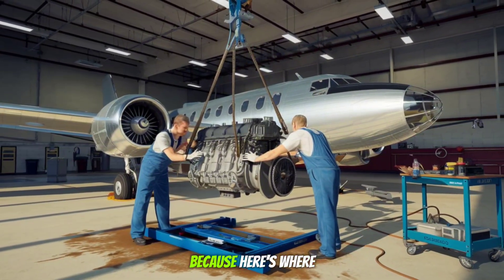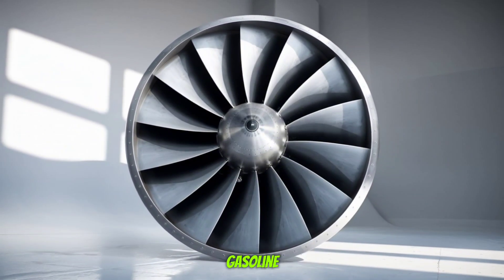"Junkers Jumo 205: The Diesel Aircraft Engine That Was Too Advanced for Its Time!"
Discover the incredible engineering behind the Junkers Jumo 205 — the revolutionary diesel aircraft engine that flew across oceans in the 1930s. With a 16.6-liter displacement, dual crankshafts, and 700 horsepower, this two-stroke, opposed-piston engine changed aviation history. But here’s the twist: it was so advanced, modern engineers still study it today. In this video, you’ll learn why the Jumo 205 was far ahead of its time, how it powered transatlantic flights, and what ultimately led to its disappearance.

Reason to watch:
If you're passionate about aviation, diesel innovation, or hidden mechanical legends — this deep dive reveals secrets even most engineers don’t know. Stay until the end for a surprising connection to modern diesel aircraft engines.